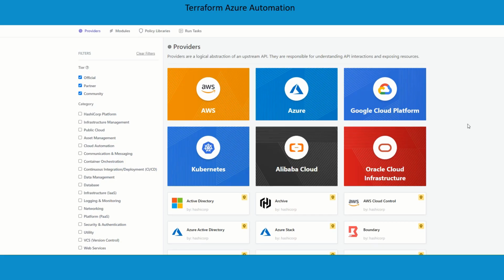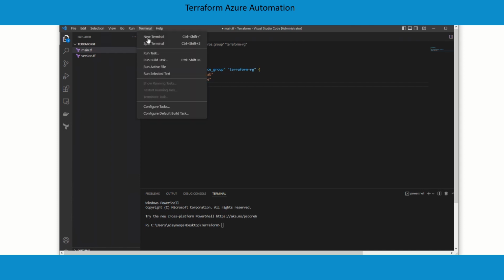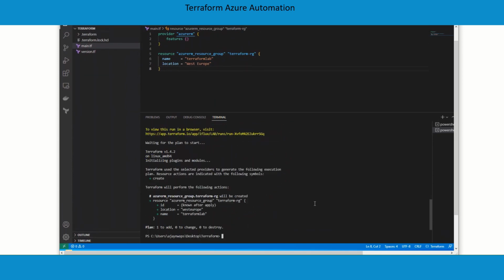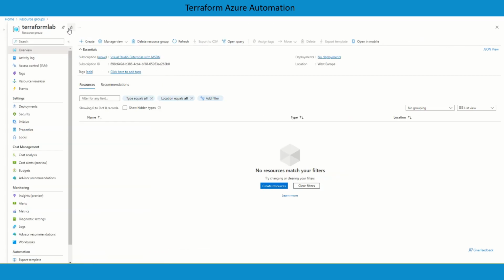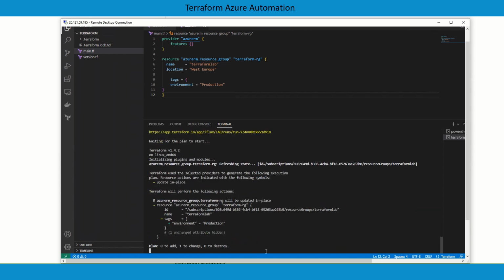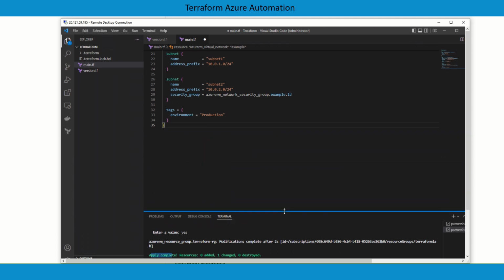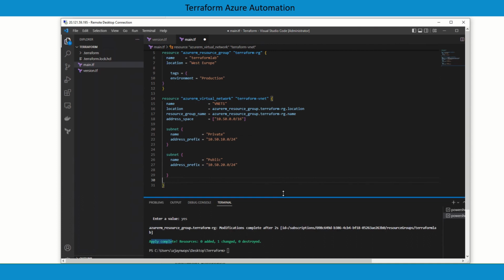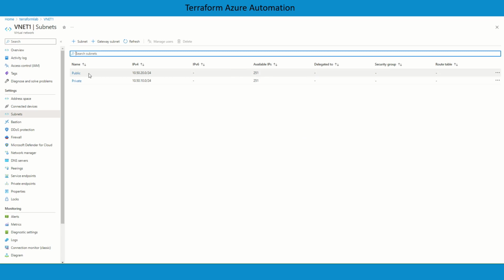Microsoft I Azure Networking |Terraform Cloud Resource Provisioning | CLI Driven | VNET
In this video, we'll explore how to provision Azure resources using Terraform Cloud and CLI driven VNET. If you're looking for an efficient way to automate the deployment of your Azure infrastructure, this video is for you!

We'll start by explaining what Terraform Cloud is and how it works. We'll then show you how to set up your environment for Terraform Cloud and how to create a basic configuration file for deploying a virtual network (VNET) in Azure.

Next, we'll dive into the benefits of using CLI driven VNET for your Azure resources. We'll cover the basics of network topologies, IP addressing, and security groups.

Throughout the video, we'll provide step-by-step demonstrations and practical tips to help you get started with Azure Terraform Cloud resource provisioning with CLI driven VNET. We'll also share best practices and common troubleshooting scenarios to help you avoid common pitfalls.

Whether you're a developer, DevOps engineer, or IT professional, this video will help you understand the power of Terraform Cloud, how to configure it for Azure resource provisioning, and how to deploy a VNET using CLI driven automation. So, grab a cup of coffee and join us on this exciting journey into the world of Azure Terraform Cloud resource provisioning with CLI driven VNET!